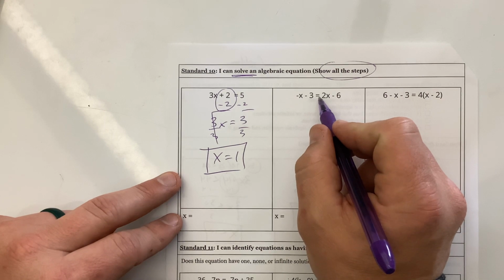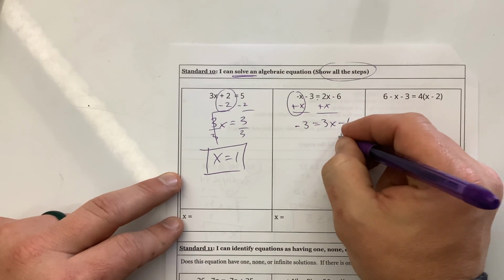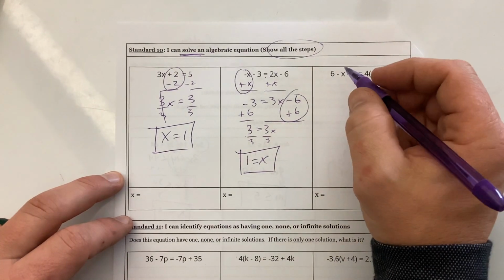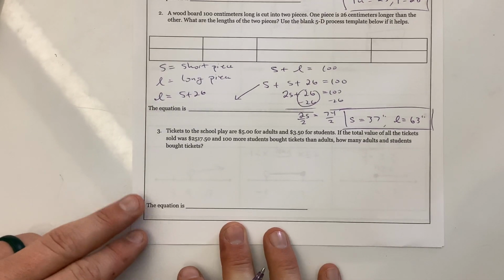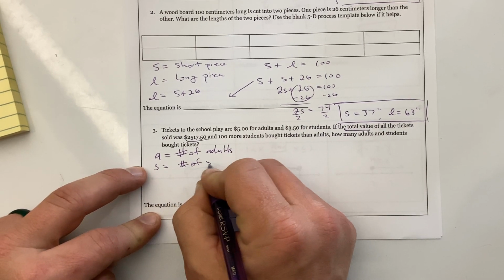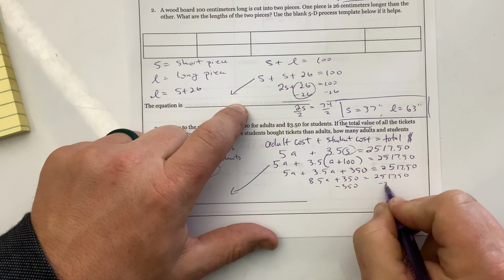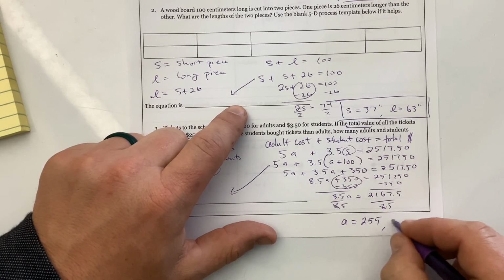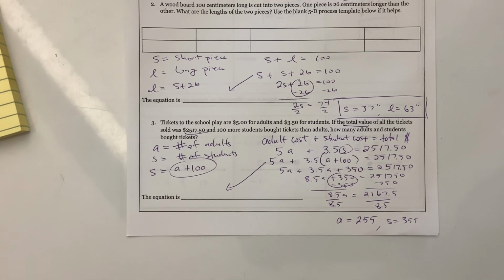Chapter 6 Test Solutions